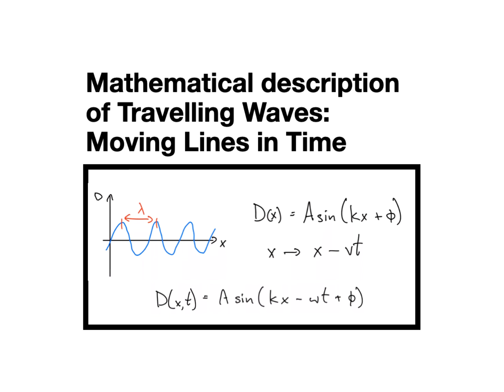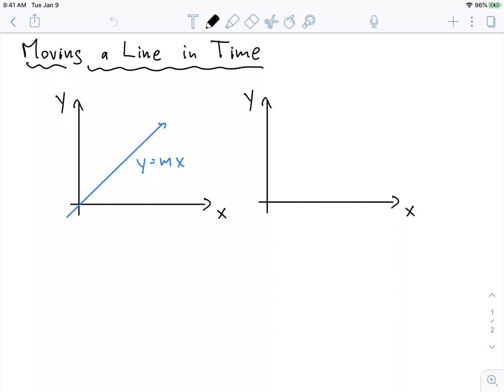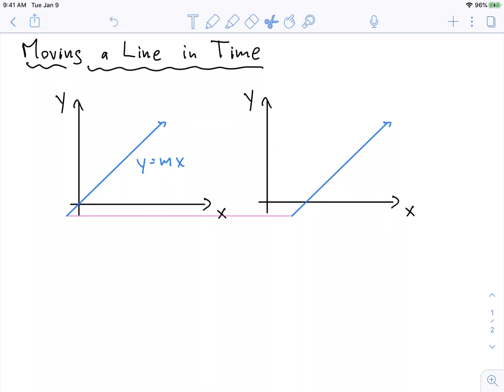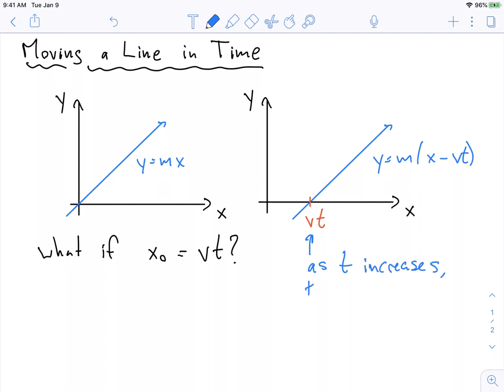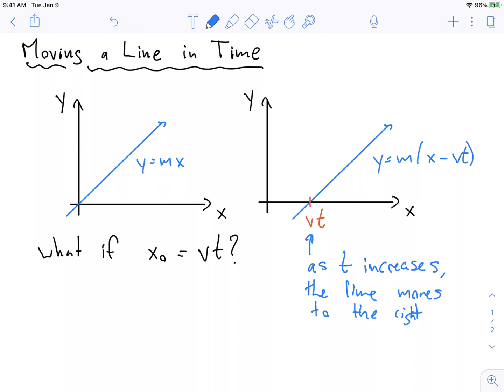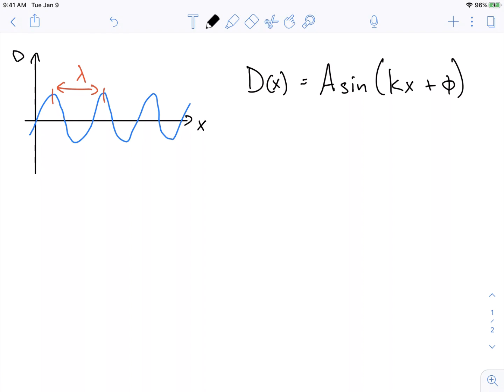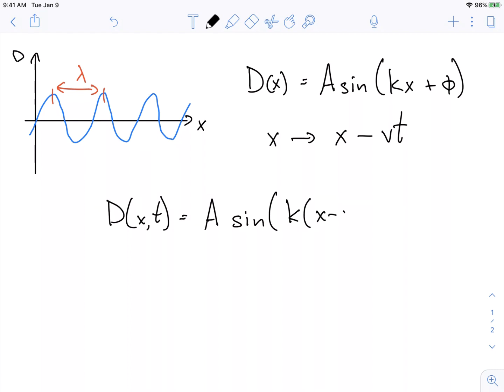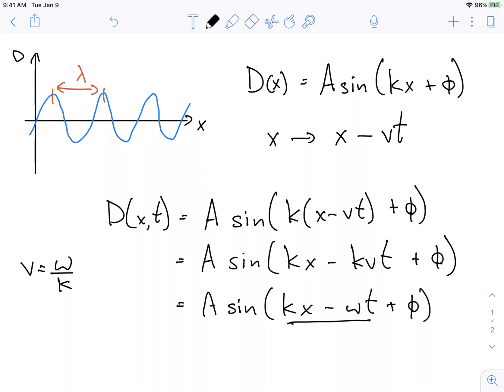Moving a Line in Time: A Mathematical Description of Travelling Waves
This video shows why the very specific combination of kx - ωt appears in the equation D(x,t) = Asin(kx - ωt + φ).  We start by thinking how we would move a line in time, and apply that to a sinusoidal wave. I should note that the real way to get this solution is to solve the wave equation, a second order partial differential equation. This is an attempt to get some conceptual understanding of the form.